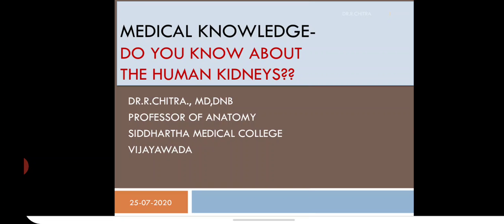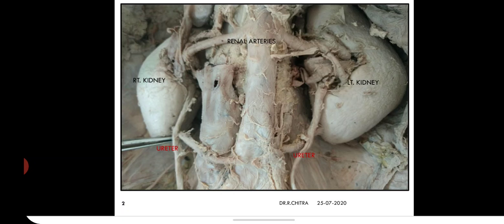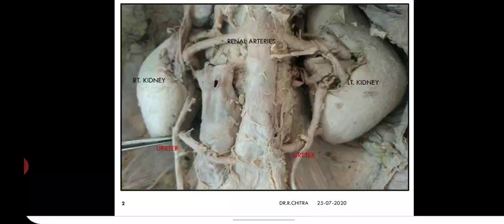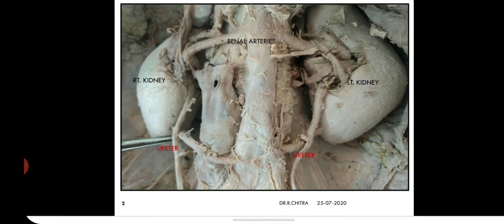IMPROVE YOUR MEDICAL KNOWLEDGE- DO YOU KNOW ABOUT THE HUMAN KIDNEYS??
KIDNEYS, URETERS, URINARY BLADDER, RENAL ARTERIES